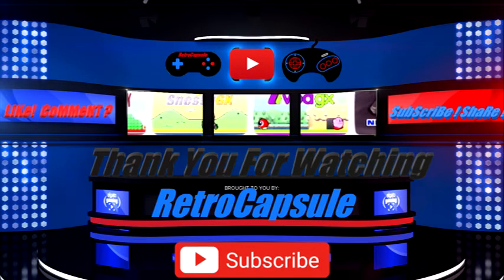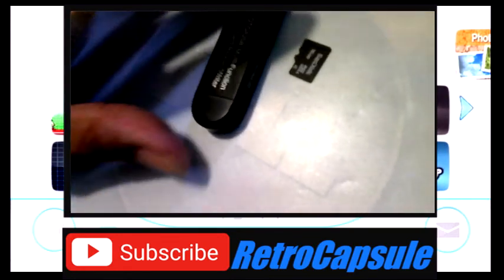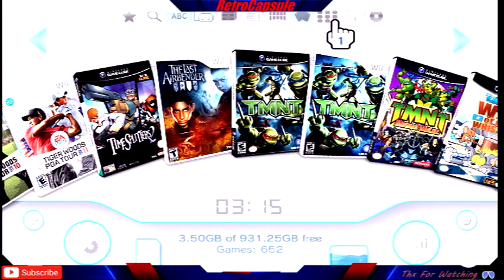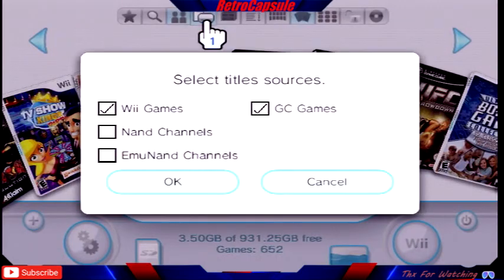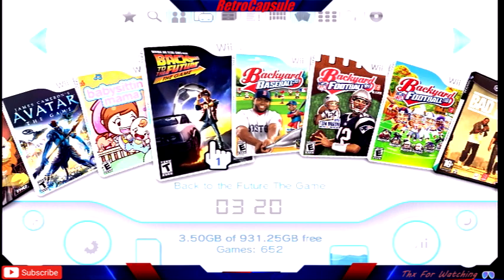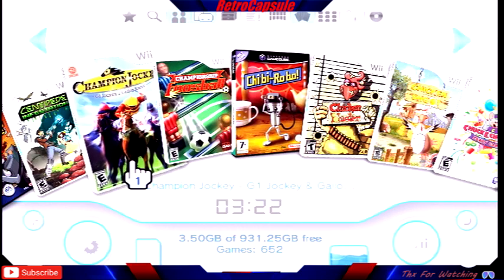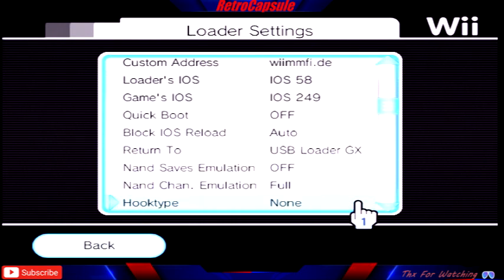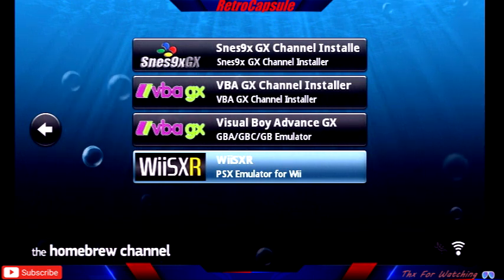USB Loader GX Menu Settings Help&Tips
Don't forget to all ways use the bottom usb port on the Wii.. NOT the top one it don't work with usb loader gx***

a little help on using the USB loader gx. some settings that came make this faster and show up on the screen.  thx for watching..